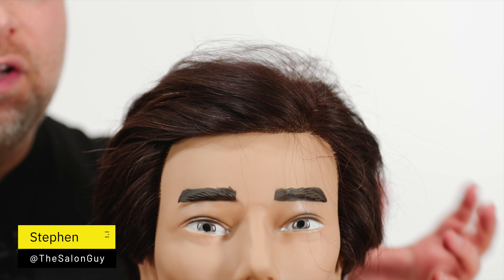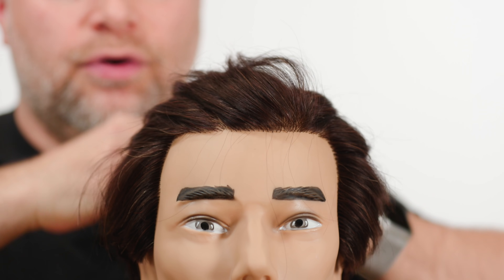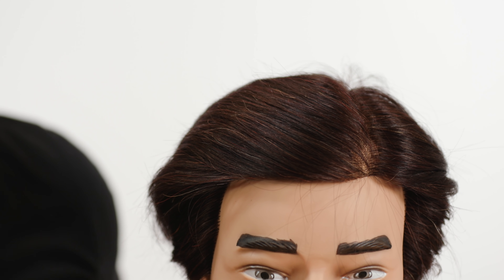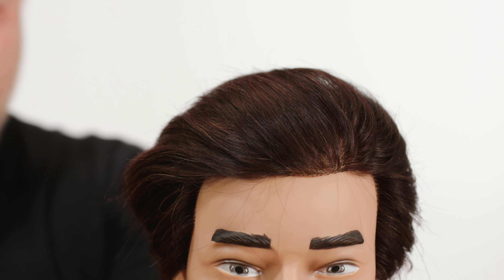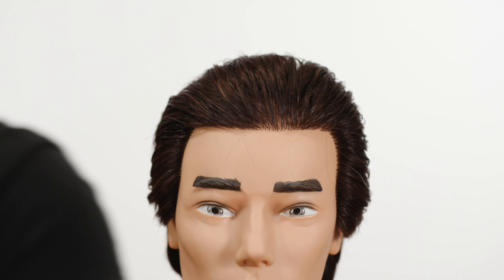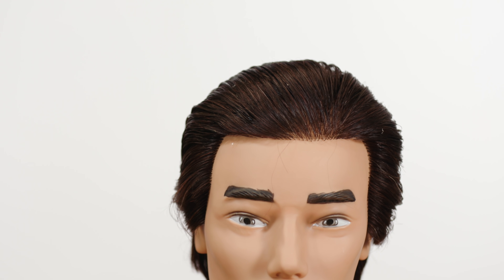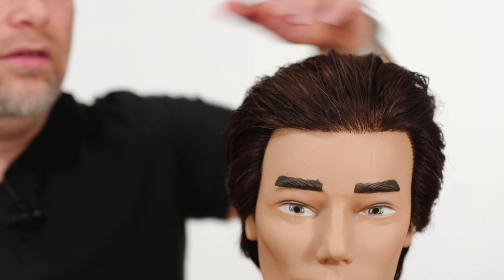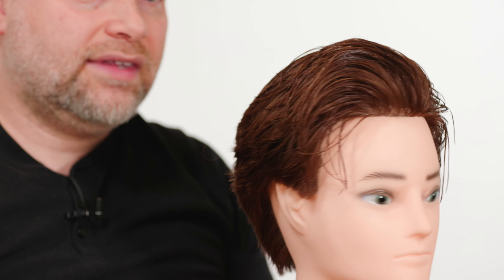How to Slick Back your Hair - TheSalonGuy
How to slick back your hair is the topic of this hair tutorial.